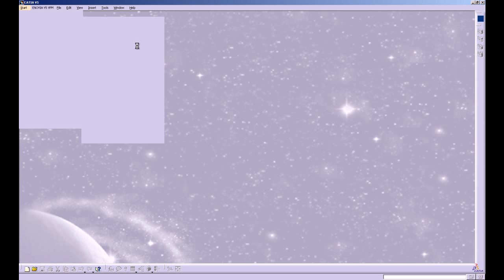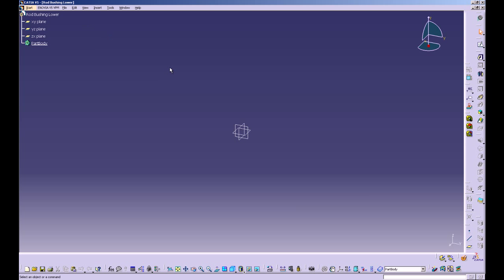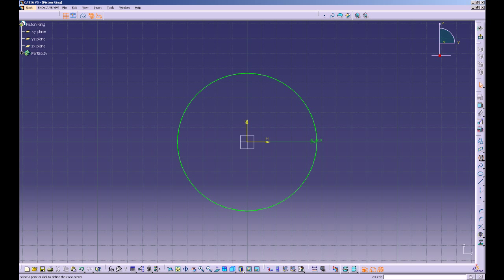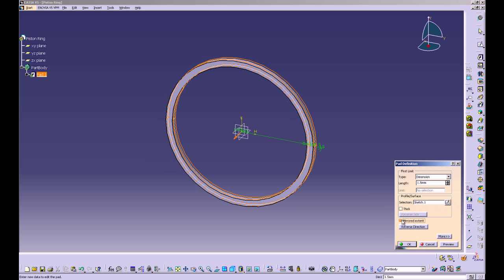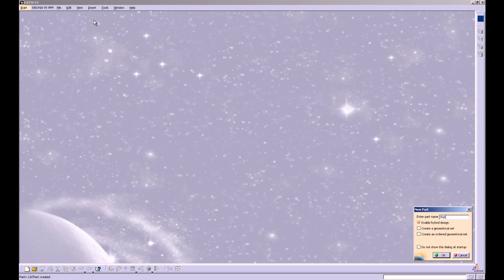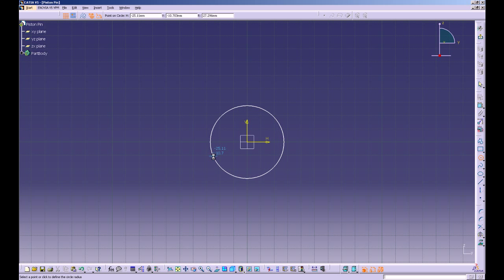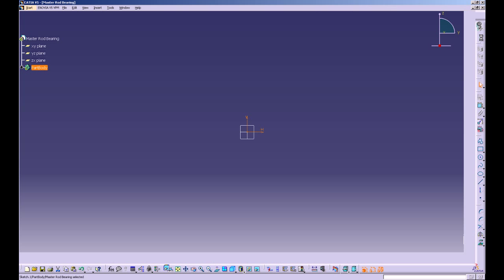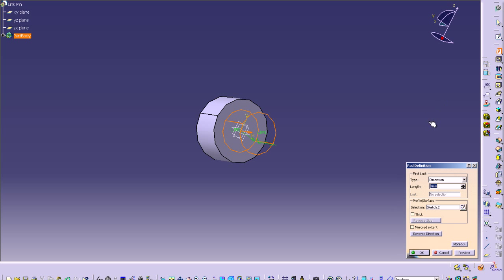Radial Engine Assembly (3 of 4) HD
Part 3 of 4 Auxiliary parts.

please see video 1 of 4 for images of the drawings of the parts.